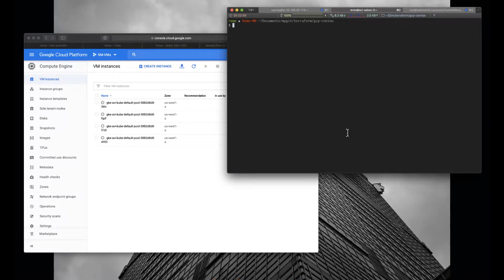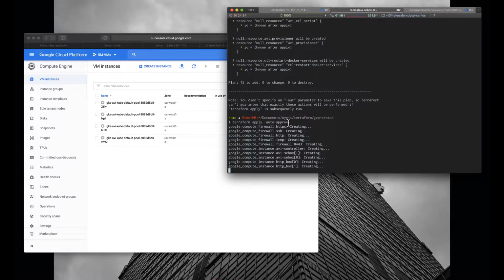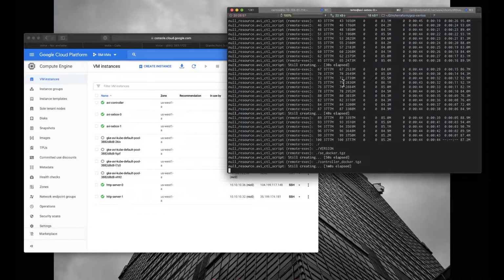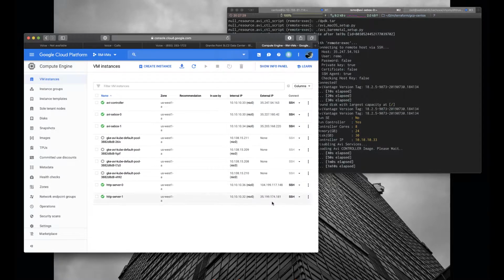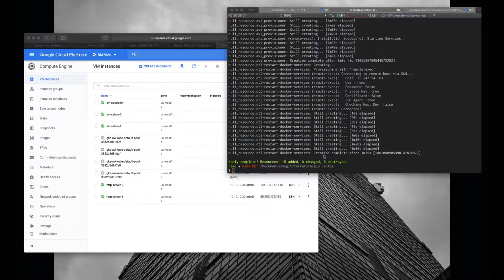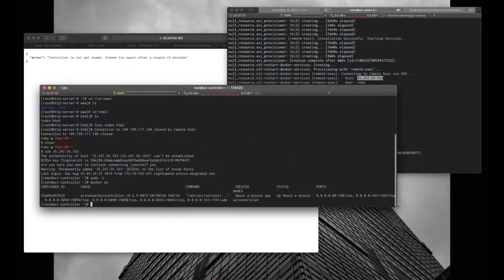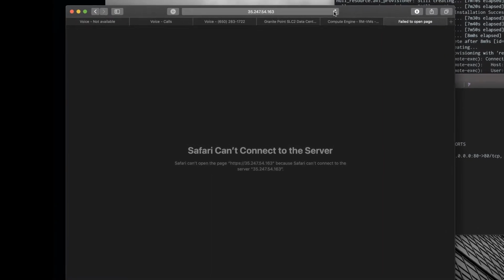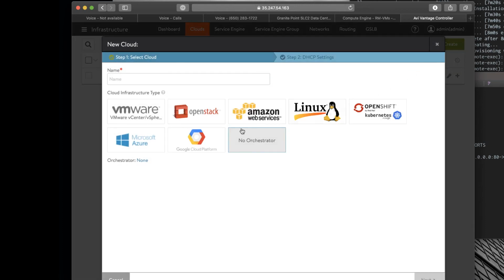Google Cloud installing Avi Controller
This show how terraform can install Avi Controller, as well as the two SE and two HTTP boxes.